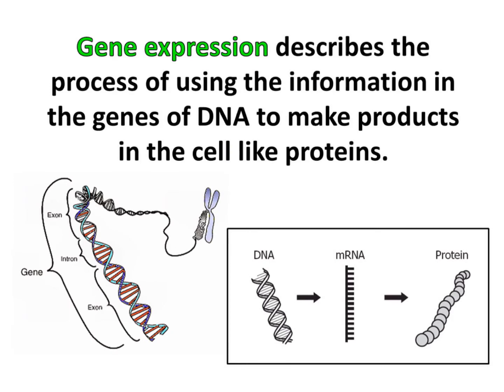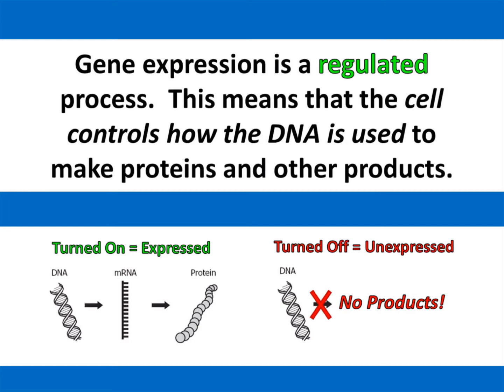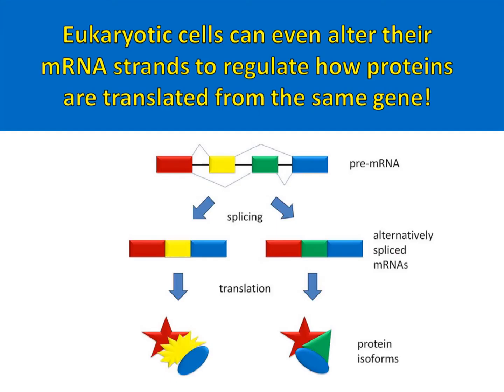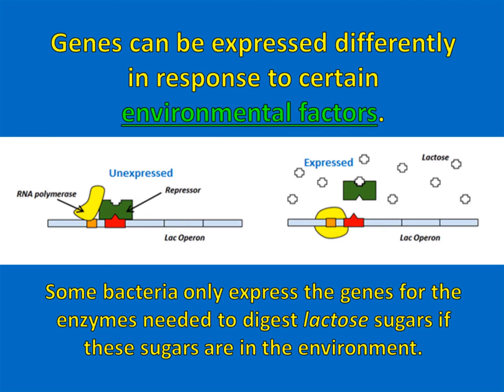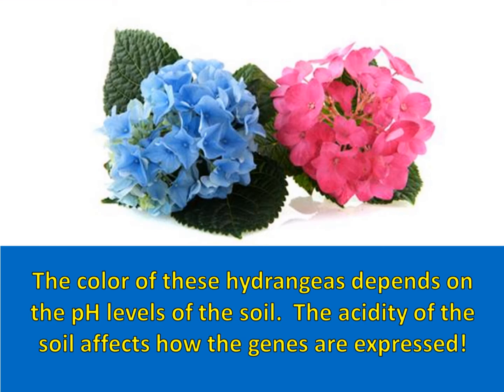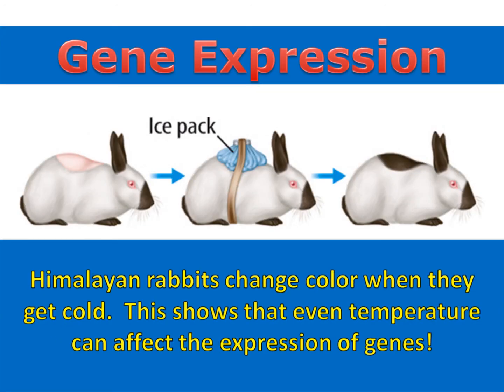Gene Expression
This video describes the basics of gene expression and how it is a regulated process inside the cell.